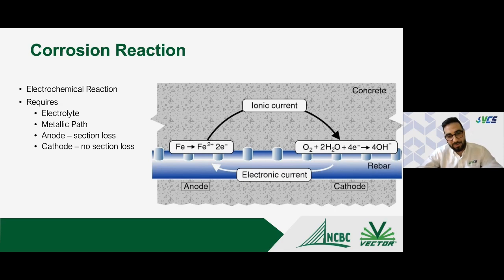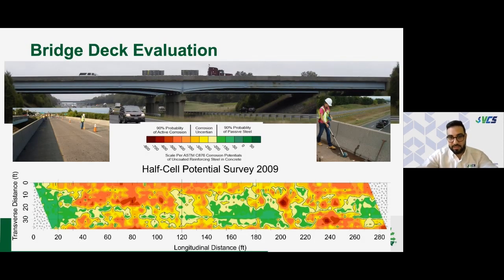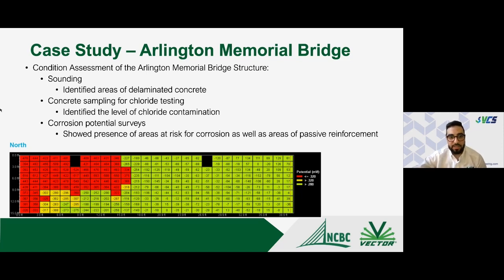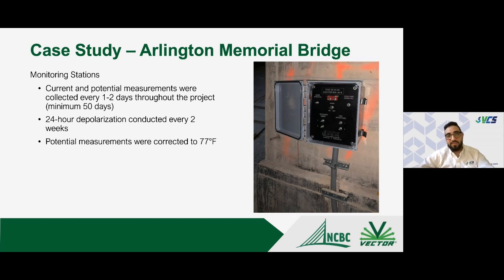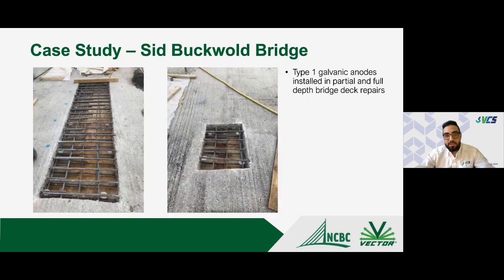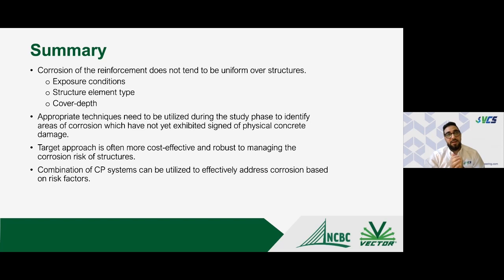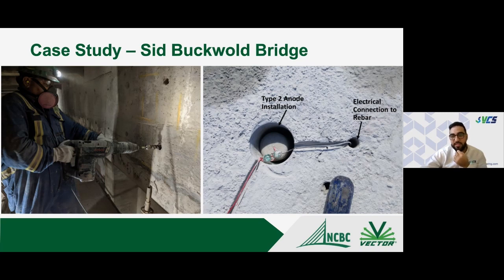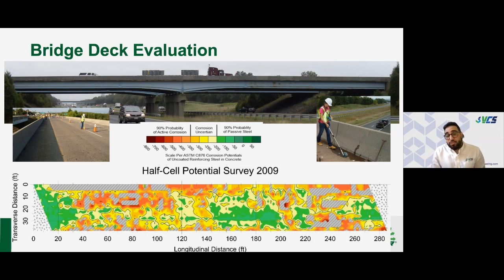Extending Bridge Life Using Targeted Cathodic Protection | Concrete Durability Series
SERVICE LIFE EXTENSION OF CONCRETE BRIDGES USING THE TARGETED CATHODIC PROTECTION TECHNIQUE.

Corrosion potential surveys have long been an effective non-destructive method of quantifying corrosion risk and locating “hot spots” in concrete structures before repairs are required.  High corrosion risk areas can be proactively targeted using embedded galvanic anodes to halt corrosion before the active corrosion causes concrete failure and a need for repair.  This webinar will discuss this proactive approach in detail and introduce an innovative “two-phase” anode technology combining the benefits of both impressed current and galvanic protection in a single unit.

0:00 Intro
2:48 Corrosion Reaction
6:45 Targeted Protection
9:19 Non-Destructive Testing
14:14 Cathodic Protection Systems
17:03 Arlington Memorial Bridge - Case Study
33:20 Bridge Deck - Case Study
34:31 Sid Buckwold Bridge - Case Study
38:00 Localized Beam Ends - Case Study
39:00 Summary
41:10 Q&A